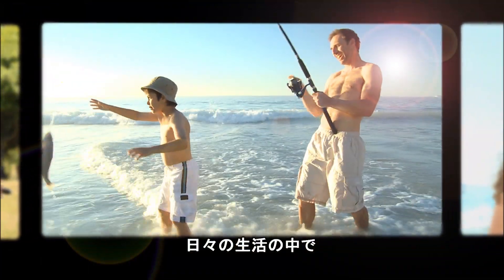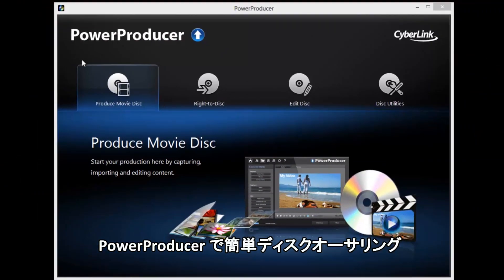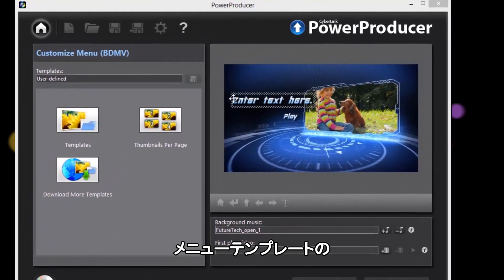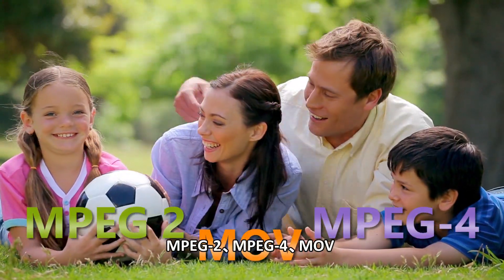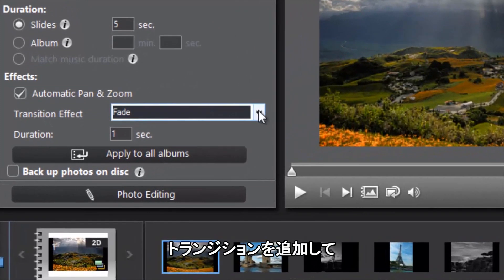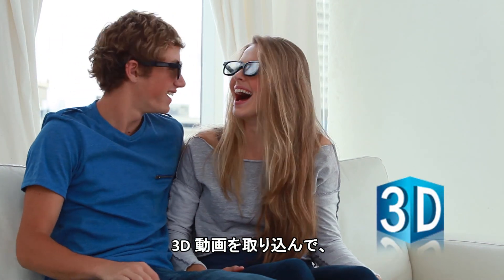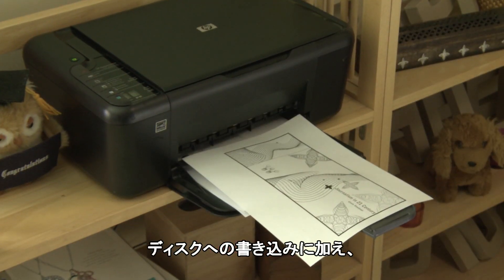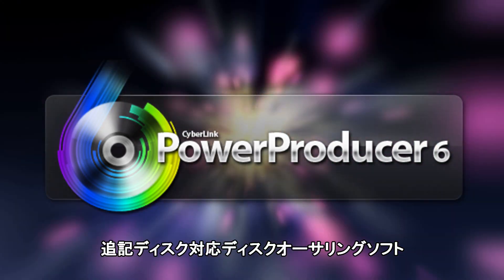CyberLink PowerProducer 6 製品紹介ビデオ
PowerProducer 6 は写真や動画ファイルを取り込んでブルーレイやDVDに記録する Windows 8 対応のディスクオーサリングソフトです。幅広い動画形式ファイルを取り込むことができ、各種ディスク形式での記録が行えます。

PowerProducer 6 には HD サイズに対応した本格的なチャプターメニュー用のテンプレートが用意されています。また付属ソフトでディスクのラベルデザインを作成することができます。